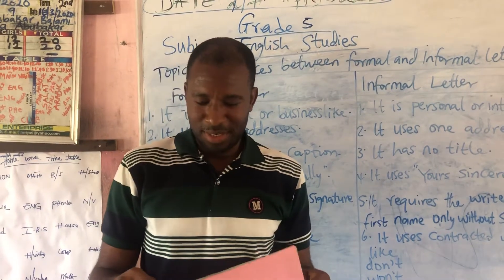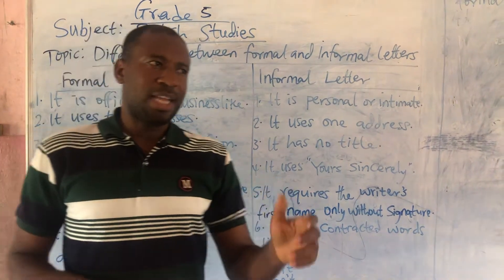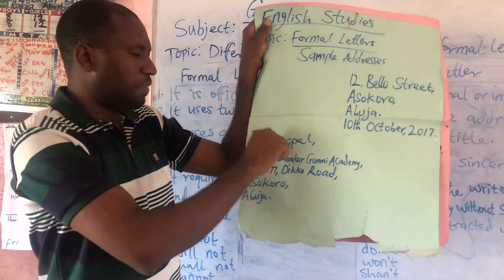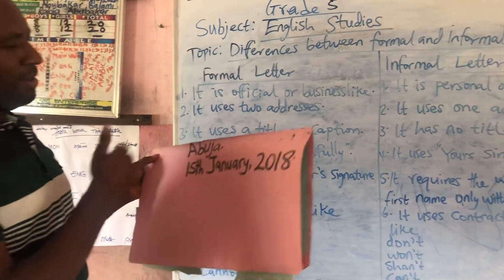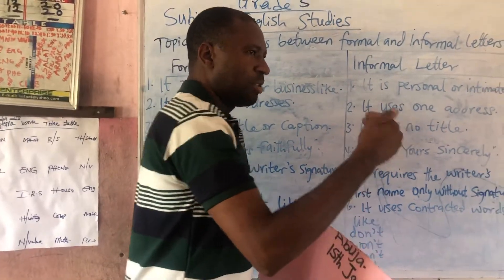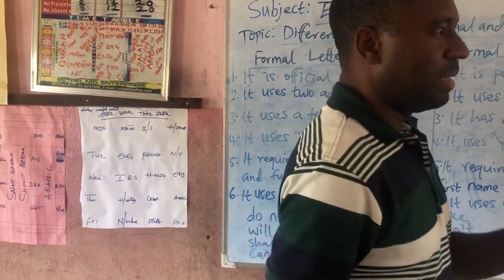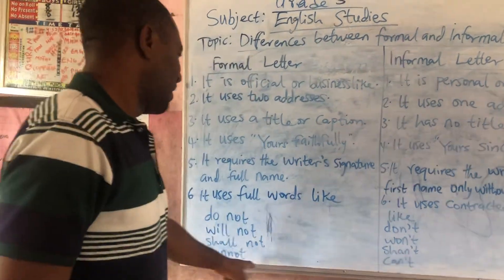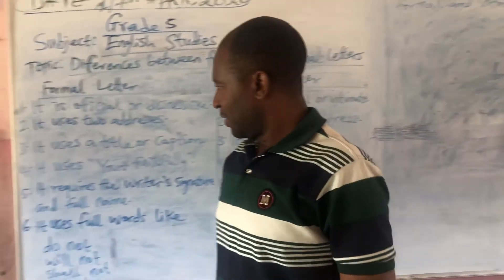English studies. Grade 5. Lesson1: differences between formal and informal letter